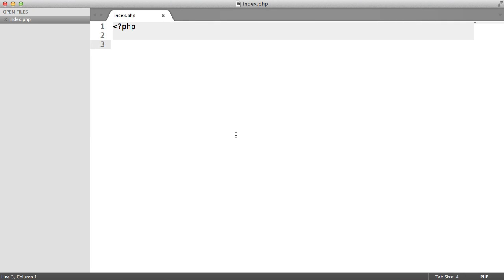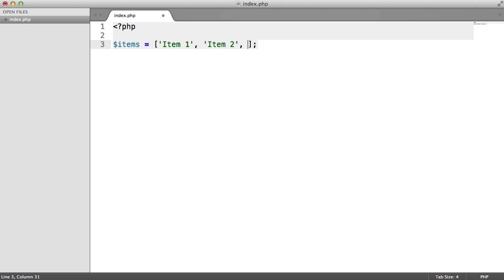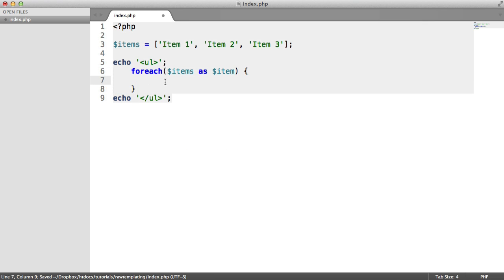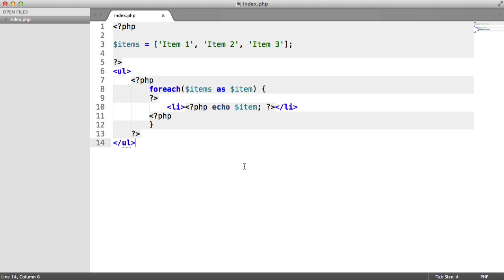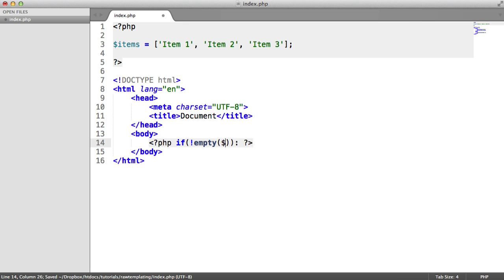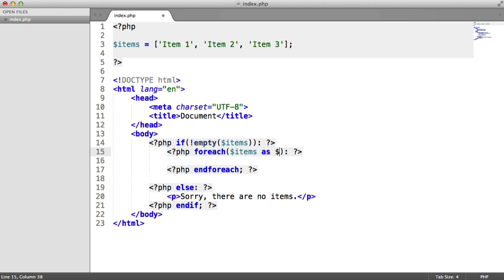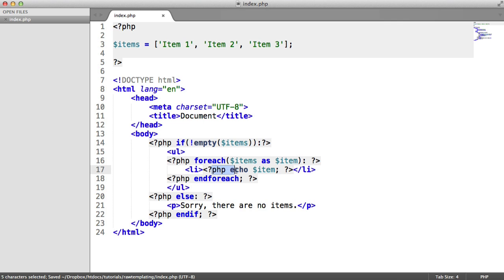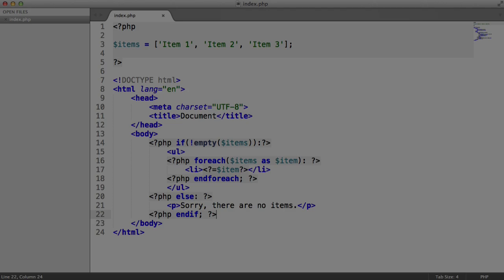Raw PHP Templating